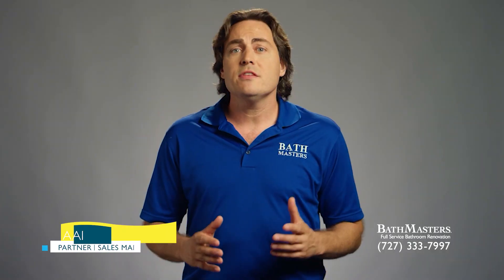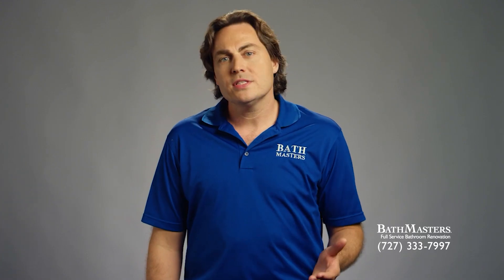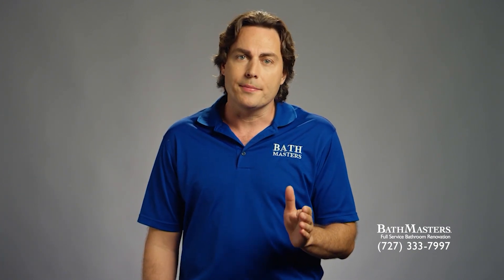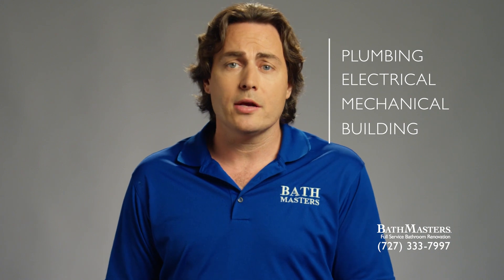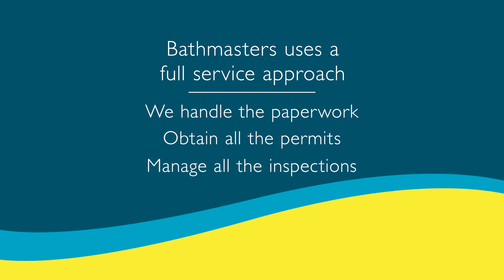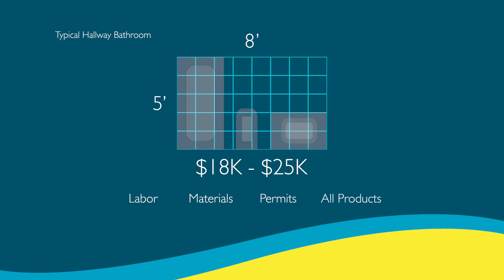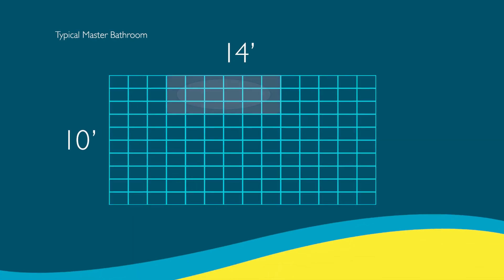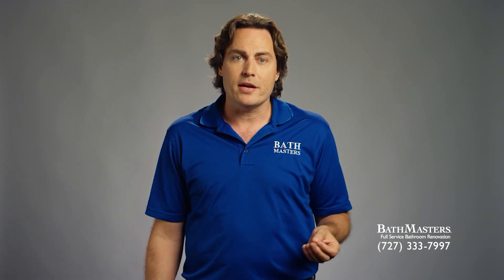3. Service Area, Permits & Pricing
Get the details on our current service area, as well as how we handle permits and pricing.